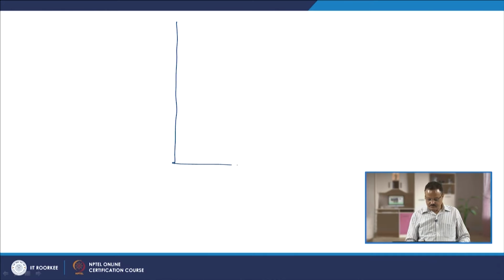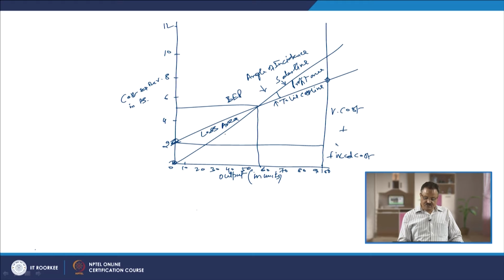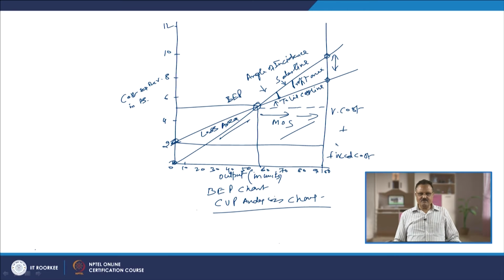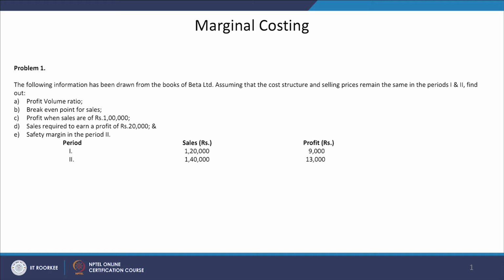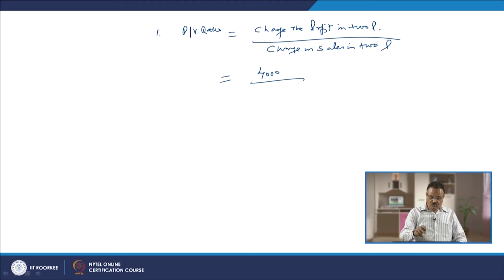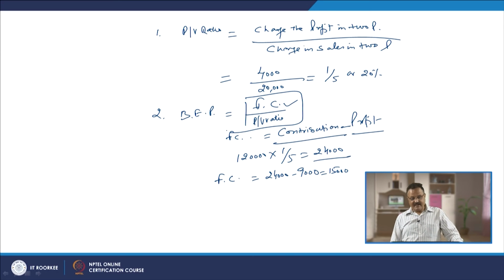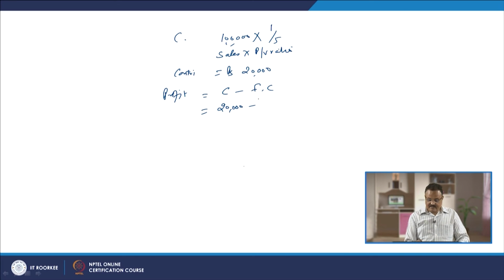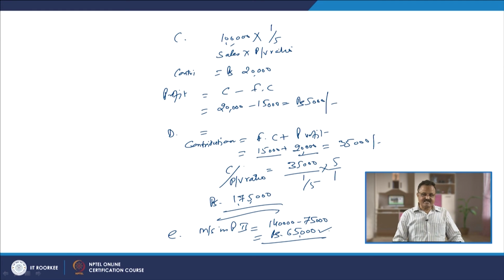mod10lec47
CVP Analysis

 To access the translated content:
1. The translated content of this course is available in regional languages.
 2. Regional language subtitles available for this course
 To watch the subtitles in regional languages:
 1. Click on the lecture under Course Details.
 2. Play the video.
 3. Now click on the Settings icon and a list of features will display
 4. From that select the option Subtitles/CC.
 5. Now select the Language from the available languages to read the subtitle in the regional language.